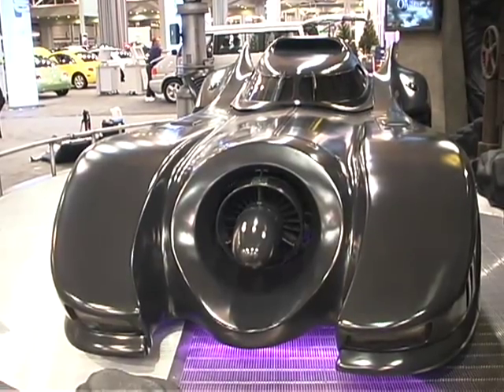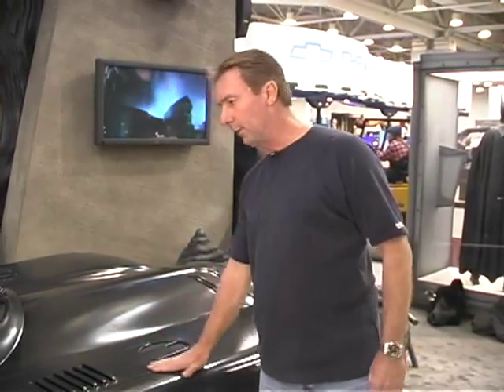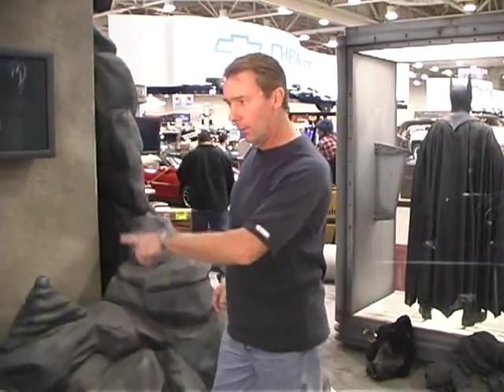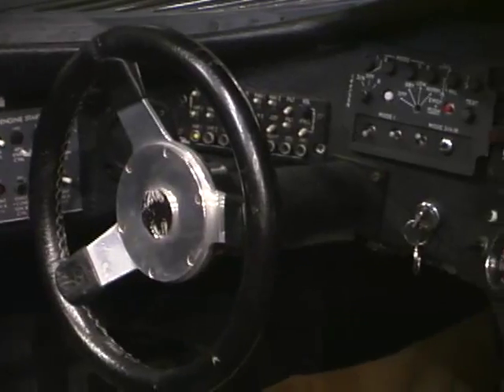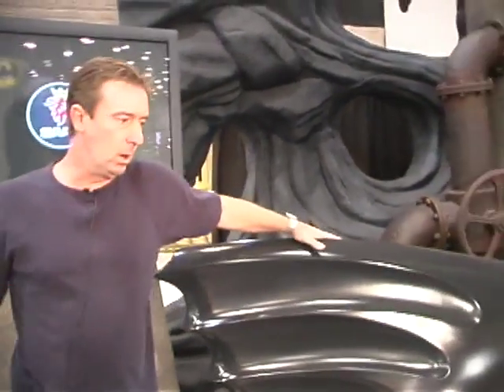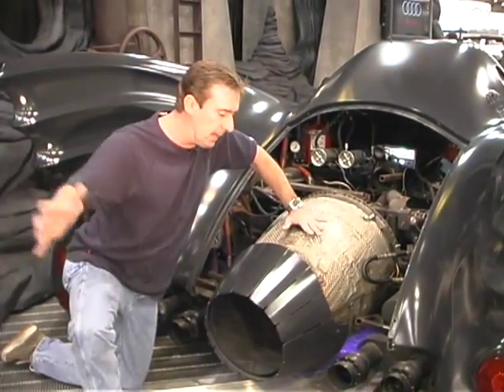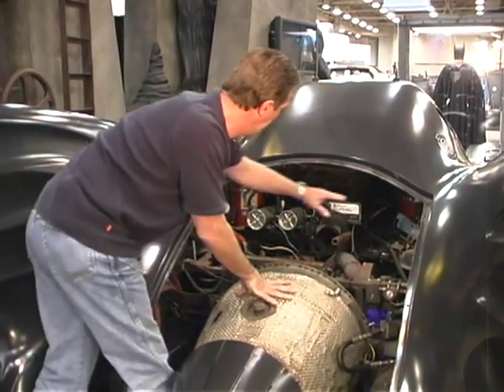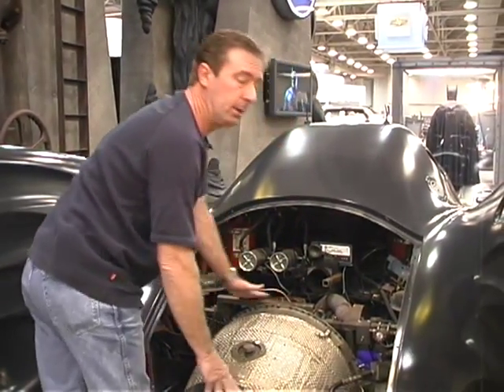CBL Presents: Inside the Batmobile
A look at the Batmobile that toured the country promoting Onstar.

This was shot during production of the Comic Book Literacy documentary.